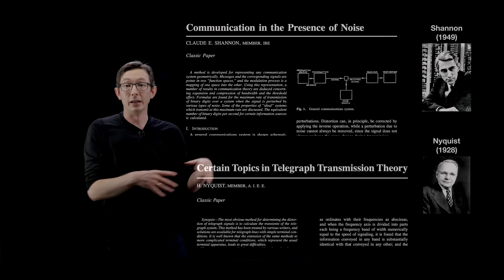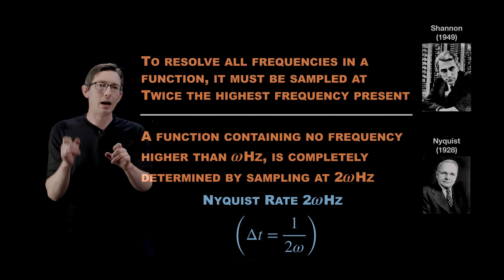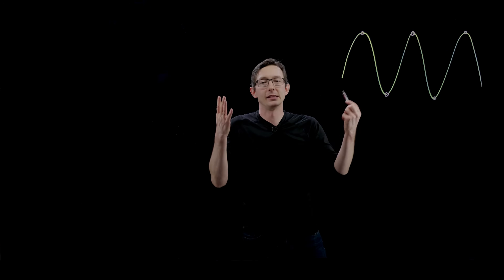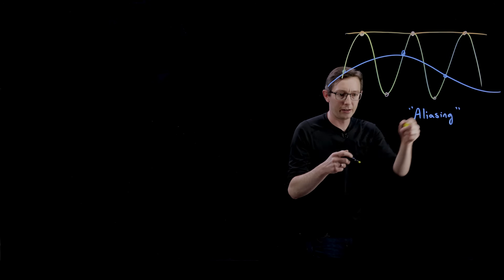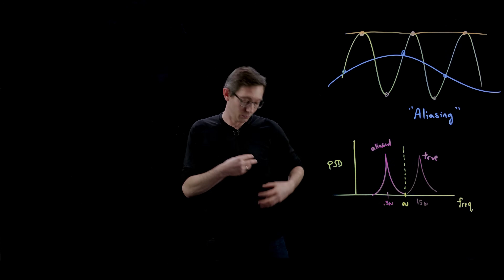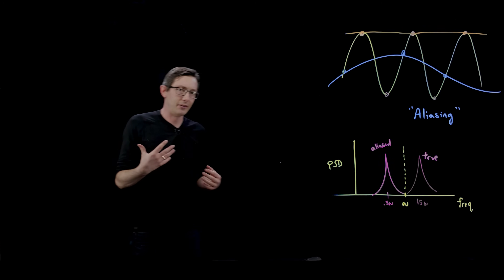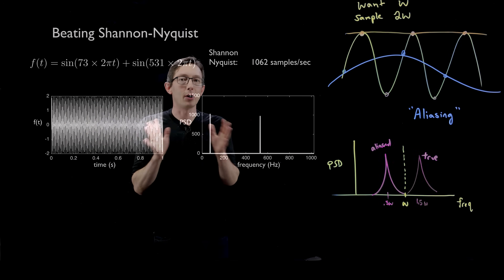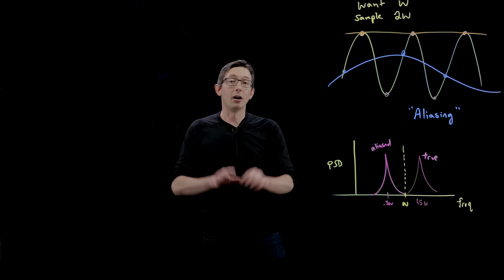Shannon Nyquist Sampling Theorem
Follow on Twitter: @eigensteve

This video discusses the famous Shannon-Nyquist sampling theorem, which discusses limits on signal reconstruction given how fast it is sampled and the frequency content of the signal.